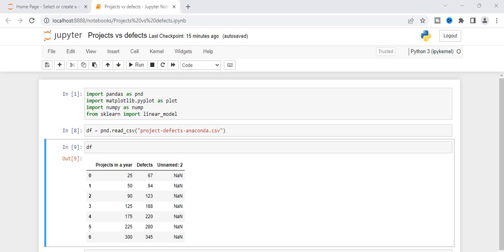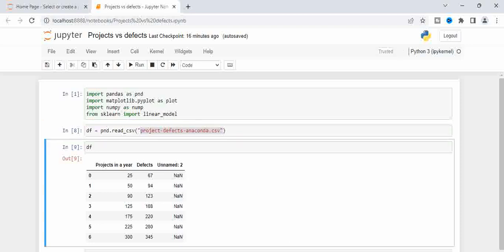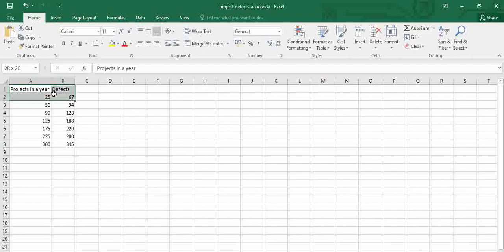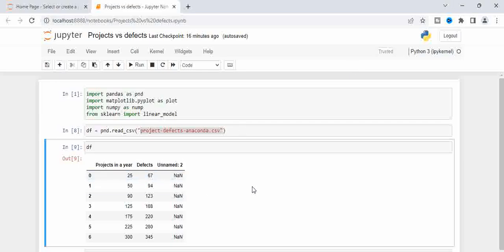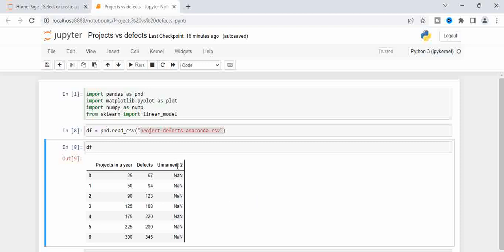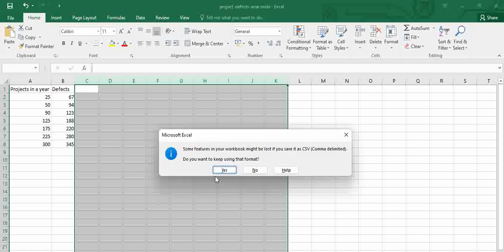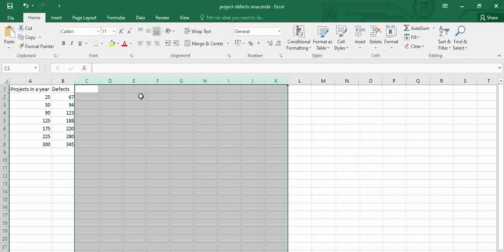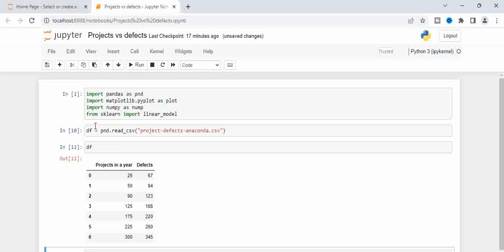How to get rid of "Unnamed: 2" column in a pandas Data Frame read in from CSV file